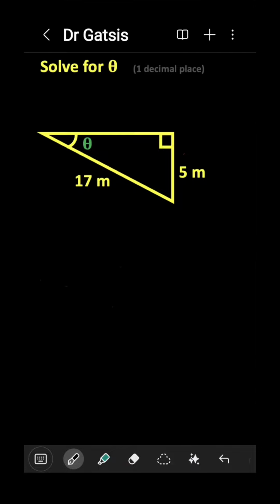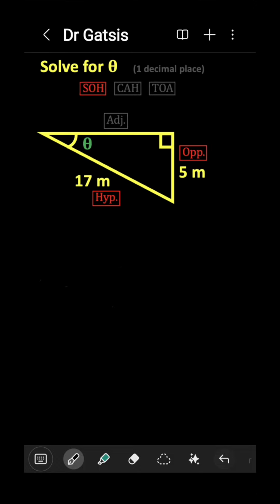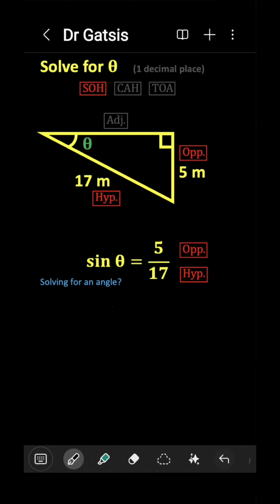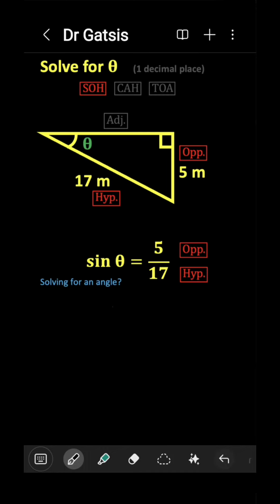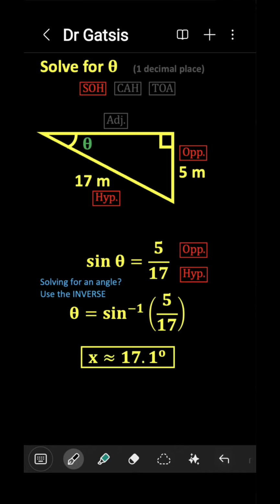inverse sine trigonometry sohcahtoa 9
Check out the long-format video for all cases of right-angled trigonometry including sine, cosine, tangent and Pythagorean theorem.